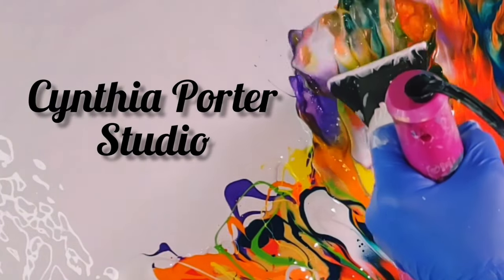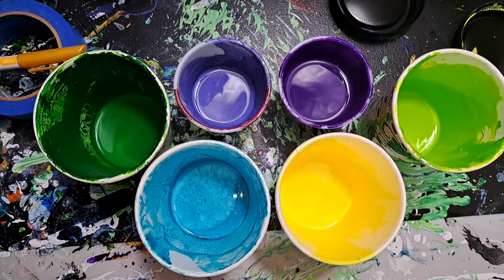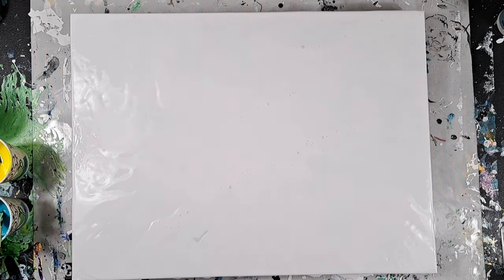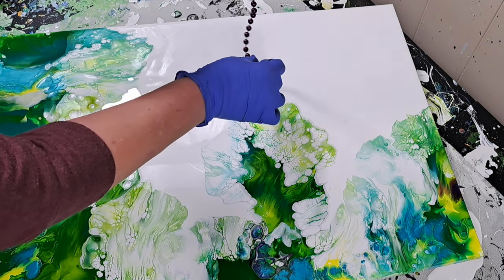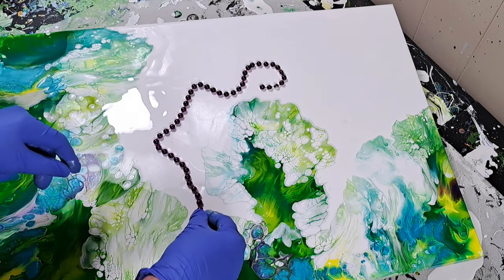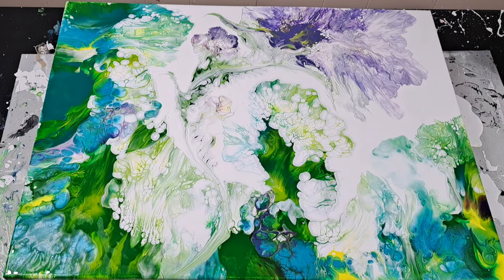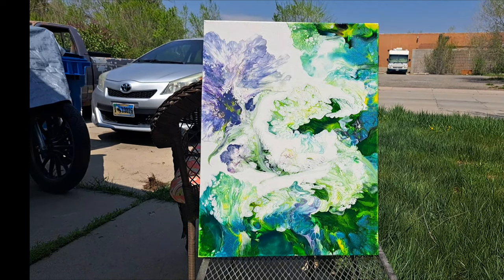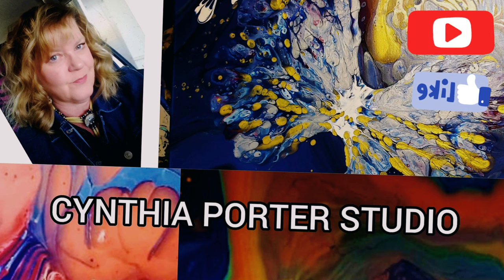Flower in Purple Crazy effects using only water + Secret Sauce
Thank so much for coming to my channel and taking part in my artistic journey.

I really enjoy watching the colors rise and meld together with Fluid Art techniques. Fluid Art has a sort of rebellious grace and has the ability to invoke a lost imagination. With each canvas an artist takes a leap of faith.

🌟🌟Paint used today:🌟
⁹
Mixed with water only

Amsterdam- Dioxazine Purple

Liquitex- Hooker Green
              - Cadmium Yellow Light
              - Phthalo Green
Decoart- Americana Extreme Sheen Peridot
Artists Loft- Neon Green
                    -flow white
Custom- Blue Violet

Pouring medium-Liqutex Gloss       Medium and Flotrol
Water, if needed, to consistency

🌹My mixes I most use🌹

Paints mixed 1 to 1 with Liquitex Medium
This is mixed roughly 1 to 3 with Flotrol.
Water to thin to a consistency of small mound that sinks.
The Metallics and  Specialty paints
are mixed, half and half Liquitex Medium and Floetrol. Then 1 to  1 with the paint.

❤️A few of the tools, pigments, and paints I use ❤️

Amsterdam Titanium White and other colors:

Decoart Art Extreme Sheen

Winsor and Newton gloss spray varnish

U S GYPSUM 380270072 U S Gypsum 380270 Quart Ready-To-Use Joint Compound, Off-White, 1.75 pt

U.S. Art Supply White Gesso Acrylic Medium, 500ml Tub - 16.9 Ounces over a Pint https

Bird of Paradise Pattern - Patterned Paint Roller - 7"

All art is available for purchase,
including this one, and commissions are welcomed and incouraged. I enjoy the challenge of creating for a specific space and personality.

Instagram.com/cynthia_porter_studio

🍬Eye Candy Pigments 🍬
The affordable powders with an array of rich, beautiful pigments. Many sizes to choose from.